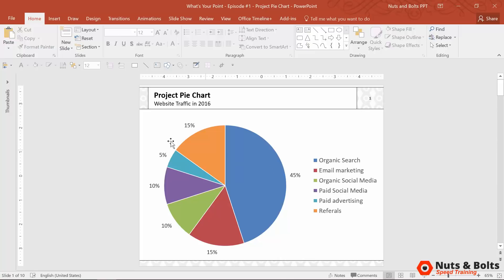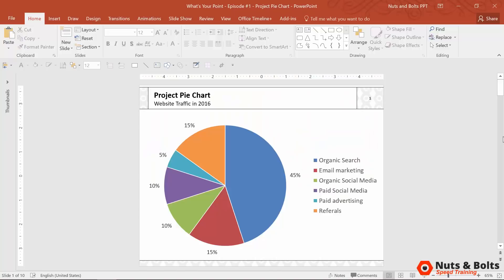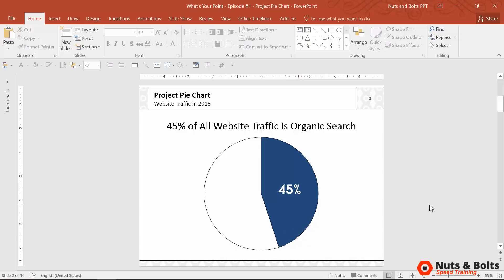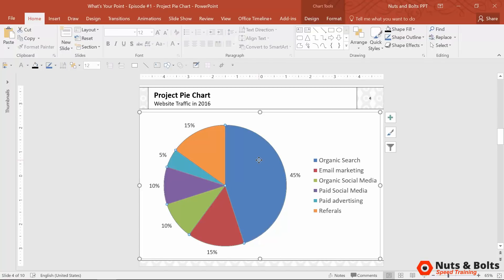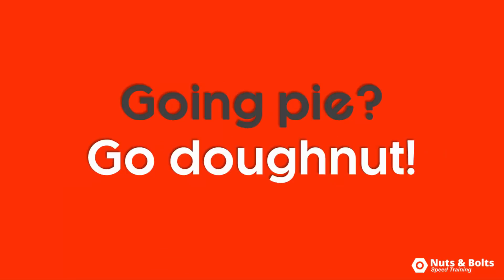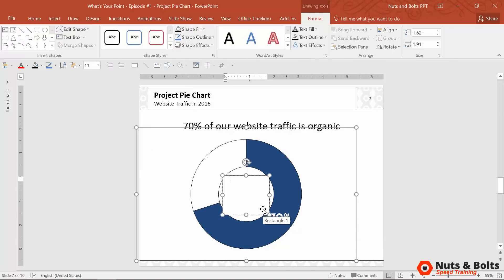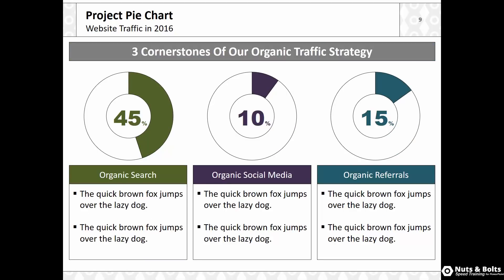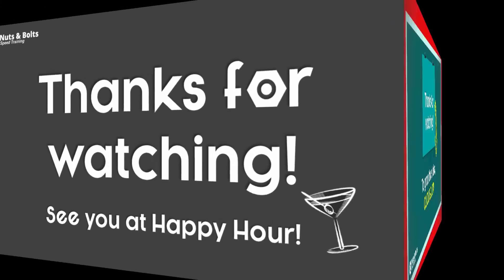How to present data in a pie chart (PowerPoint Pie Chart Tricks)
Here are two PowerPoint tricks for presenting data in a pie chart (and why I recommend using the doughnut chart in PowerPoint instead)

Every PowerPoint Slide needs a point.

And although that might sound “duh obvious” and super simple…it is so OVERLOOKED in PowerPoint.

So That's what we'll explore in this YouTube PowerPoint series. We'll explore bad PowerPoint slides and look at tips and tricks to shake out a point while making the slides look better too.

And for this first episode I couldn’t help but go after my LEAST favorite chart type – the Pie Chart. This is a handy little pie chart trick I use (and you can too).

And it doesn't matter if you are in Word, Excel or PowerPoint, Pie Charts suck for a variety of reasons. Column and bar charts are much cleaner for data visualizations.

That said, if I'm forced to use a pie chart for a data visualization, there are two bullet proof rules that I live by, and that is (1) the Rule of 2s and (2) Going Doughnut

Check out the first video above to see how to put the Rule of 2s and Going Doughnut into action and let me know what you think of this first video.

This is an experimental YouTube series and I’m only committing to 6 episodes at this point. So if it's helpful, hit me up in the comments section and let me know.